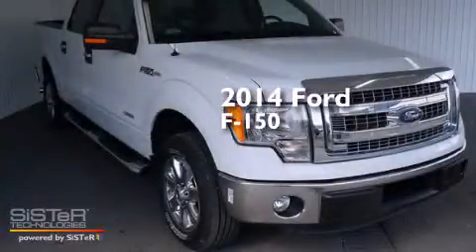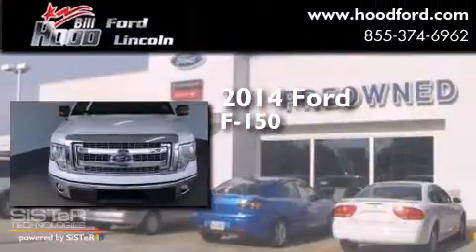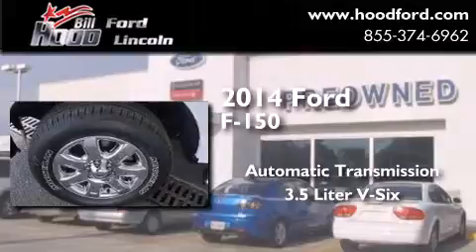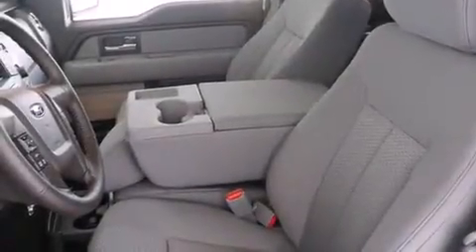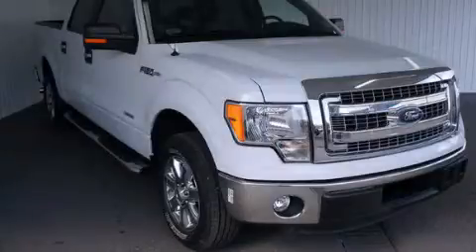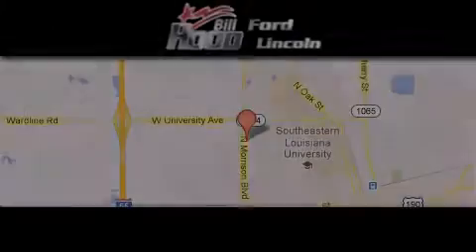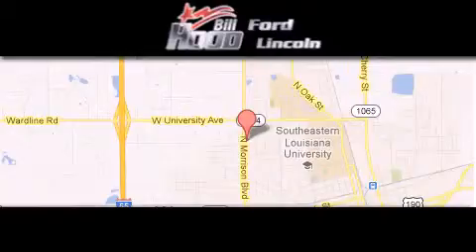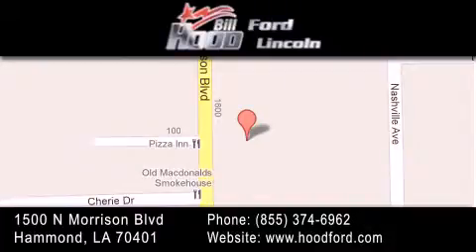2014 Ford F-150 Gulfport MS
We've been honored to serve the Hammond LA area , we promise that your experience at our dealership will exceed your expectations ! Year : 2014 Make : Ford Model : F-150 Engine : 3.5L V6 Trans . : Automatic Exterior : Oxford White Interior : Gray Stock : 00014283 Bill Hood Ford Lincoln 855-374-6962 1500 N. Morrison Hammond , LA 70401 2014 Ford F-150 Hammond LA